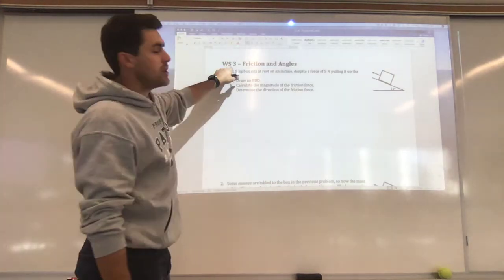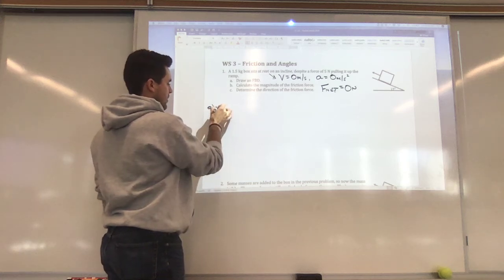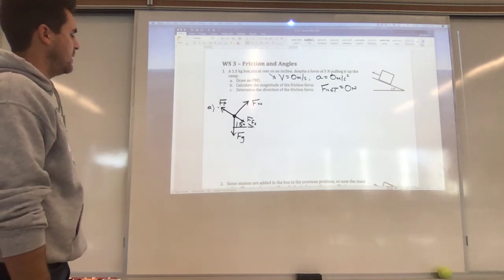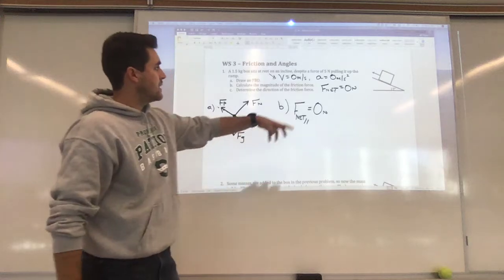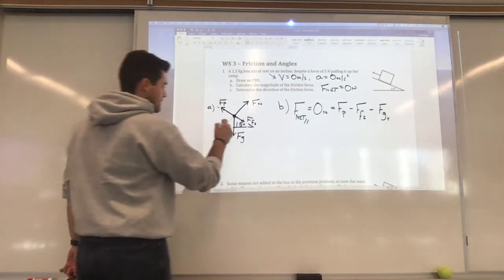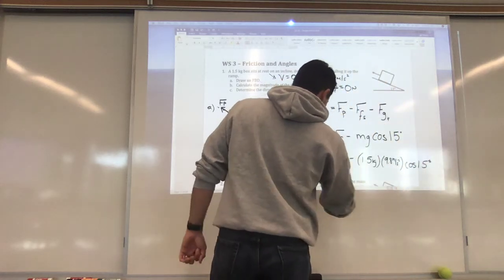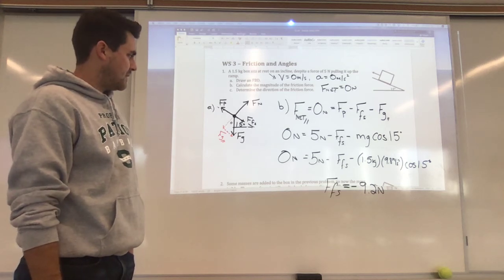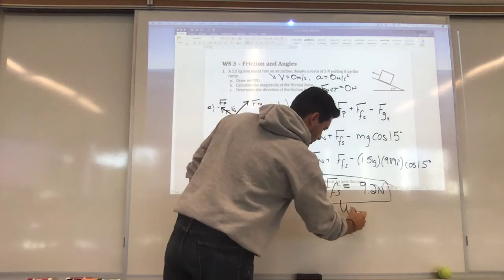Unit 2 - Friction on Ramps -- (Fg// = mgSIN(15) not mgCOS(15)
Pay close attention to how we assume the direction of friction originally but have to change the direction after we realize how strong gravity is on this object.